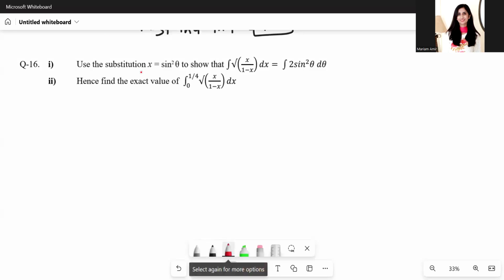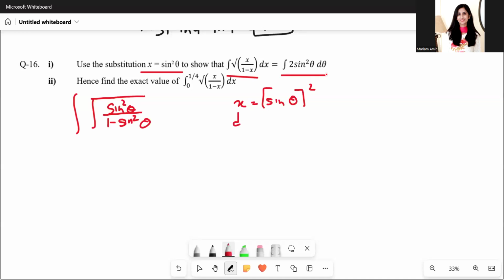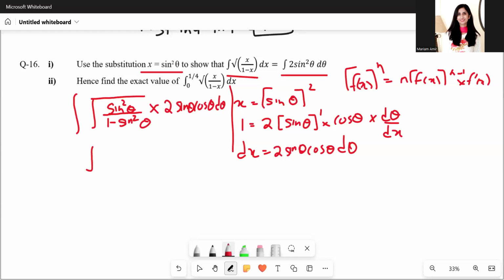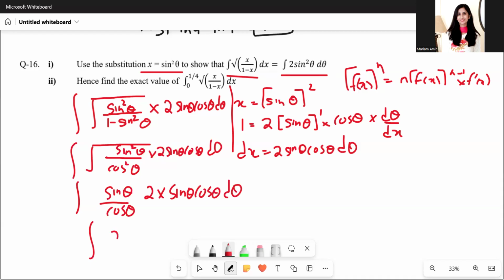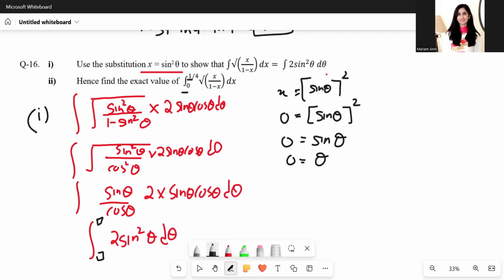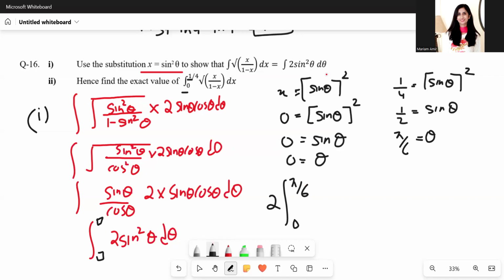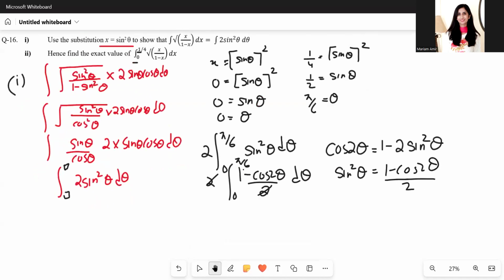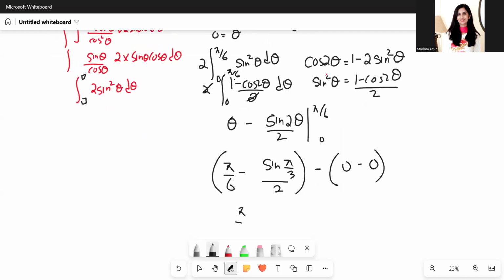Integration Worksheet Q16 A Level Math 9709